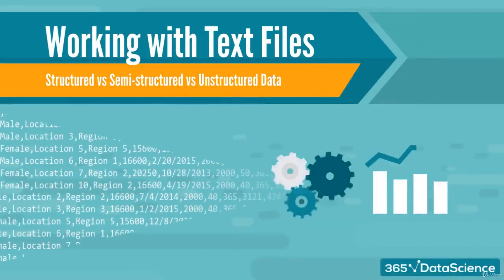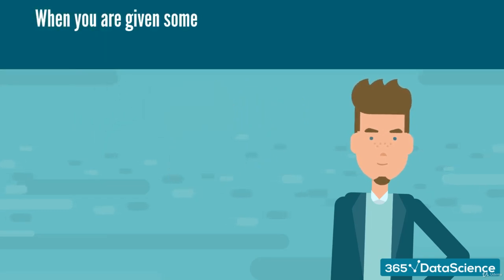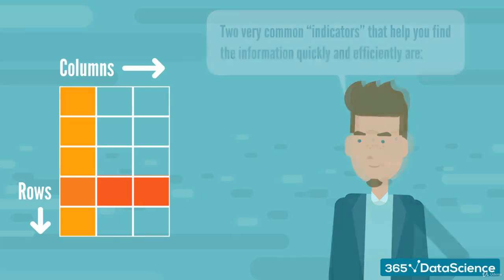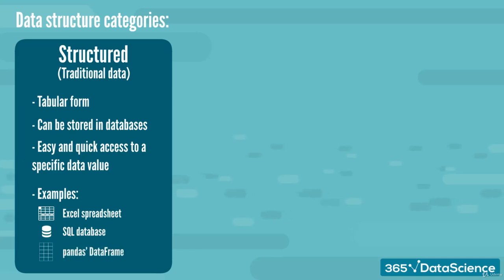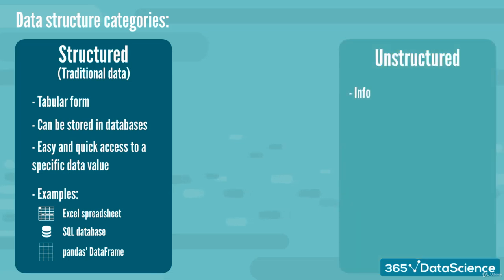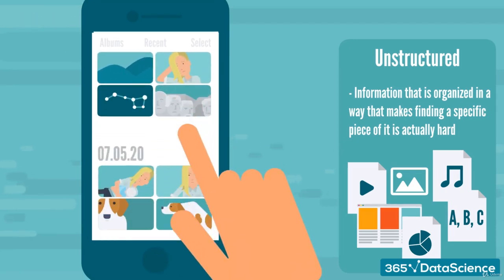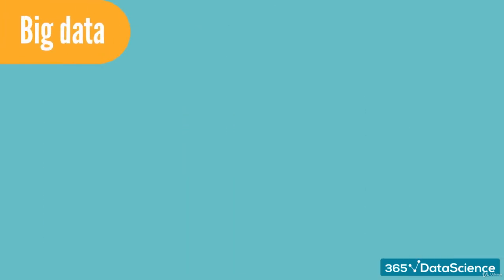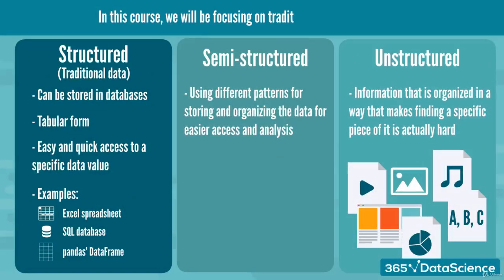003 Structured vs Semi Structured and Unstructured Data